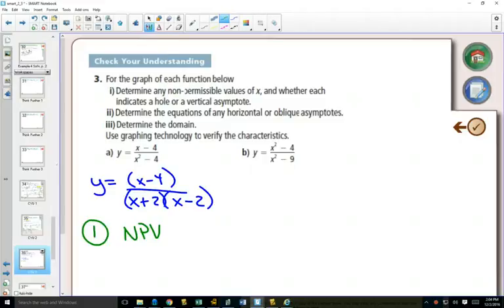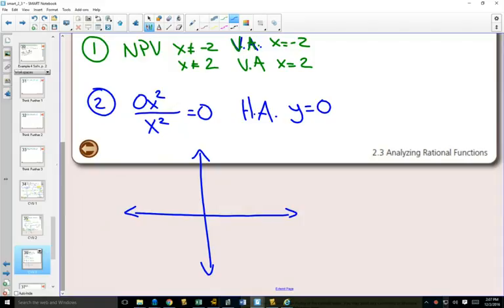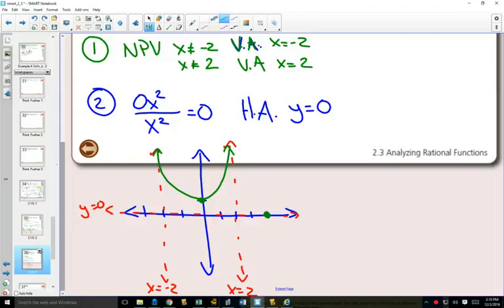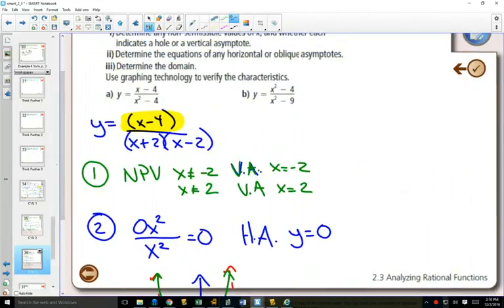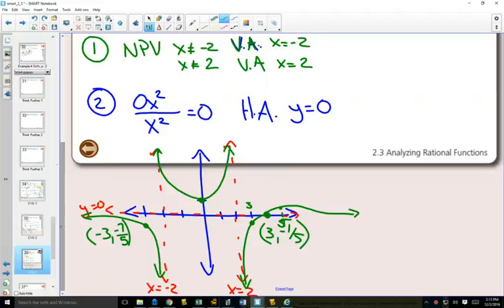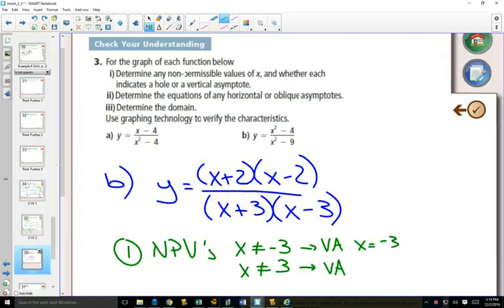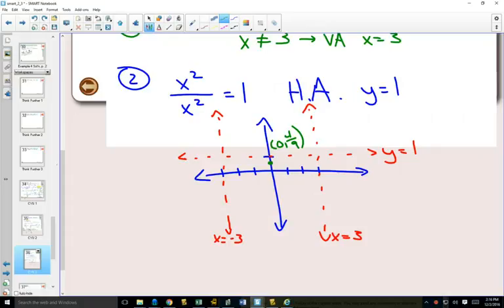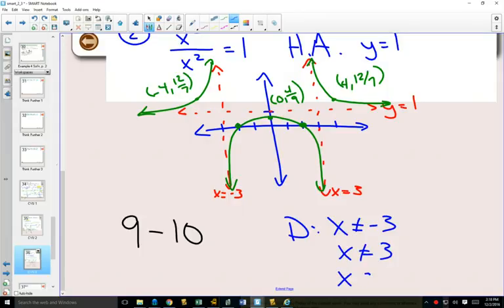40IB 2 3 Example 3